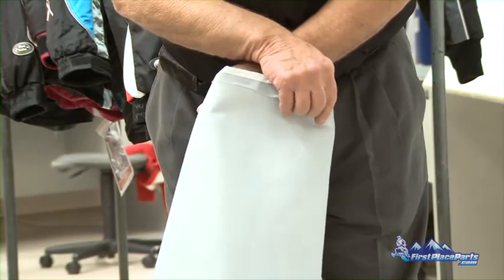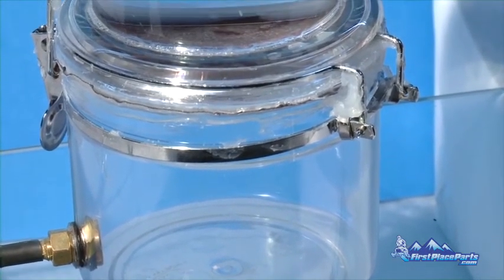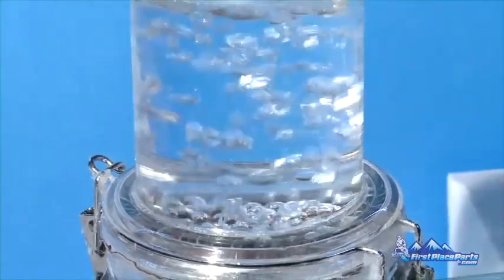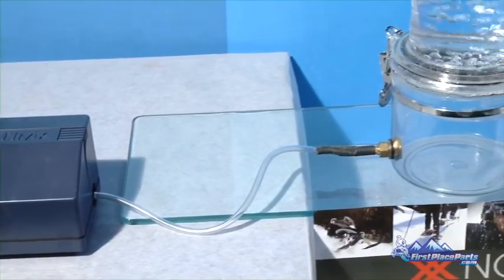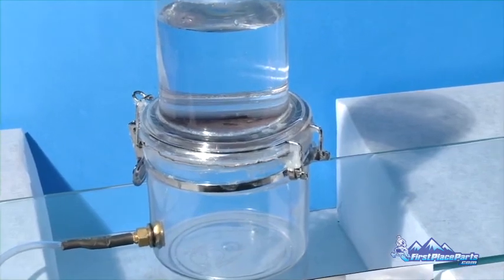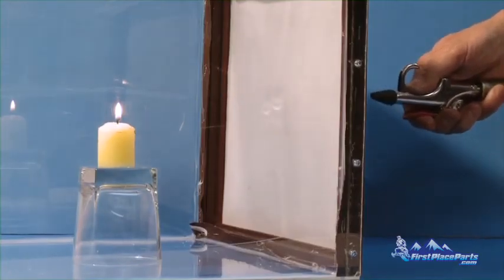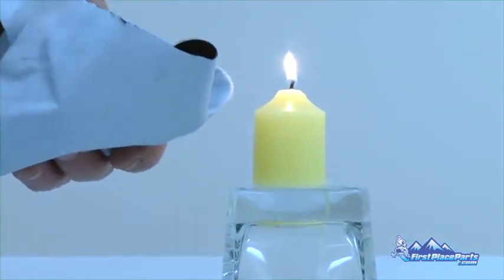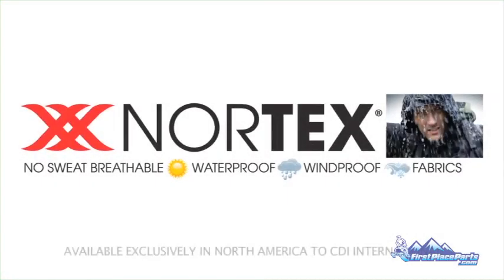Nortex Waterproof Windproof Fabric - Information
Nortex Fabric

NO SWEAT
Tests for 24hr vapor permeability have shown that Nortex fabrics are more breathable than other brands; the breathability process begins at a much lower relative humidity (40%). This allows the fabric, based on the activity level performed to start aerating the humidity much sooner, in order to achieve the "no sweat" factor.

WATERPROOF
High level hydrostatic water; pressure resistance (up to 16,000/mm) assures a waterproof performance of the highest standard.

WINDPROOF
Nortex laminated membrane and shell system perform as a protective wind stopper during adverse conditions while maintaining breathability.

WASHING
Tests have shown that it washes much better than other fabrics, as it doesn't lose any of its properties even after many washes.

FirstPlaceParts.com is the FIRST choice for clothing, gear, aftermarket parts and accessories with brands like Klim, MotorFist, 509, HMK, Slednecks, and several more.  We also specialize in snowmobile helmets, boots, gloves, avalanche gear.  Plus a full line of parts and accessories.